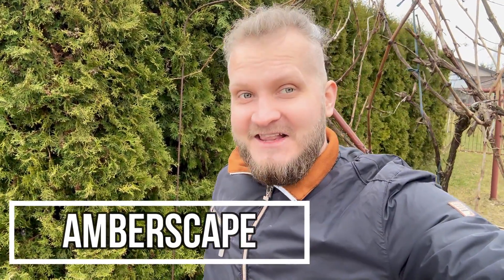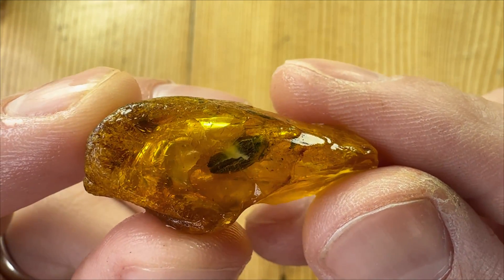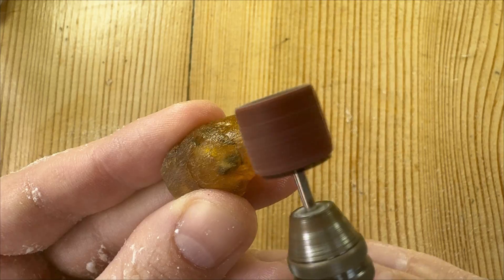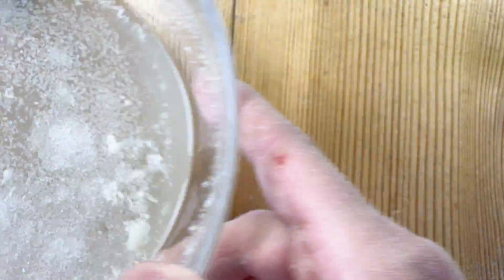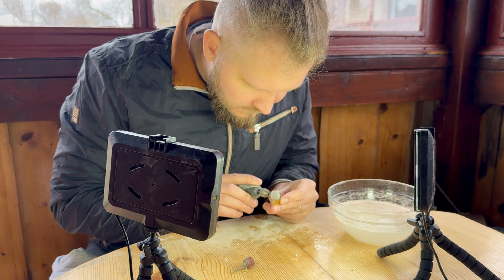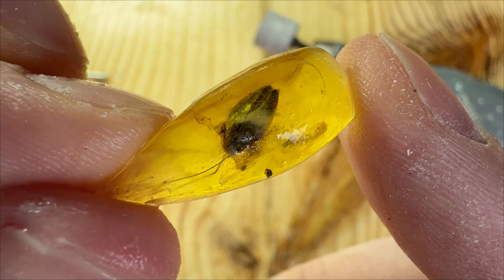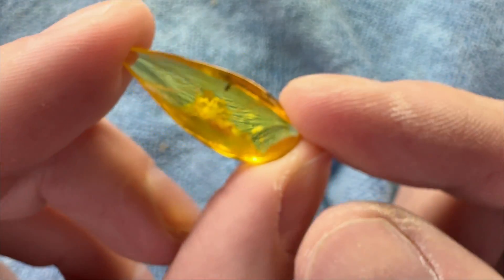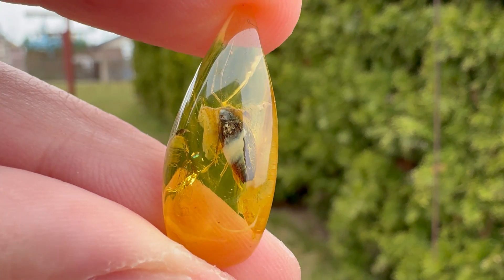Prepping Extinct Cockroach in Baltic Amber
Last month i went trough 4kg of raw baltic amber and found around 30stones with insect inclusions inside. One of them was this nice adult cockroach, which turned out to be from genus Ectobius. I contacted roach experts for information, and they think that 25% for a new species and 75% that this is Ectobious Balticus,but with more  extensive wing coloration:)